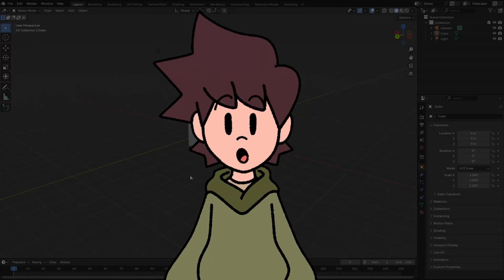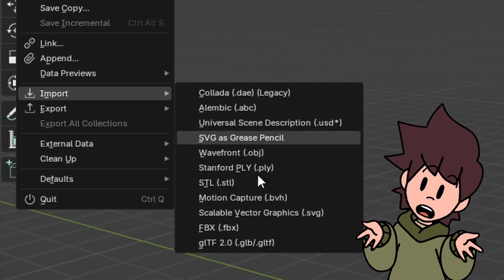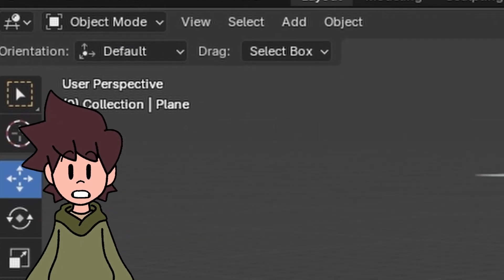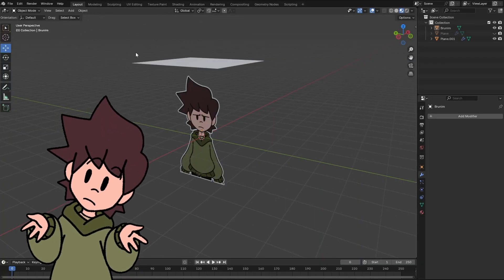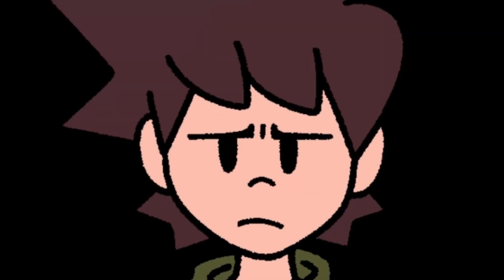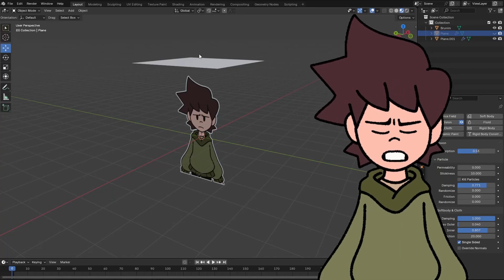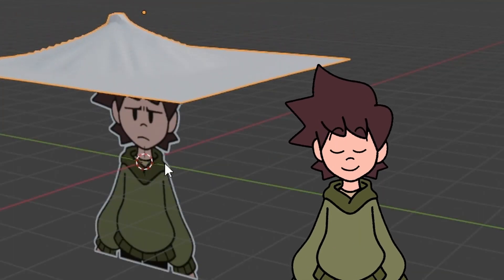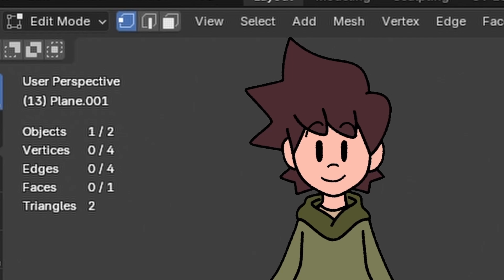How to Make a Cloth Simulation Meme in Blender | Quick Tutorial!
Today I am teaching you how to make a cloth simulation meme extremely quickly! Go and share with the world your cursed renders using this. And hey, this is my first tutorial, so let me know if you liked it and leave any suggestions you have to improve this. Thanks!